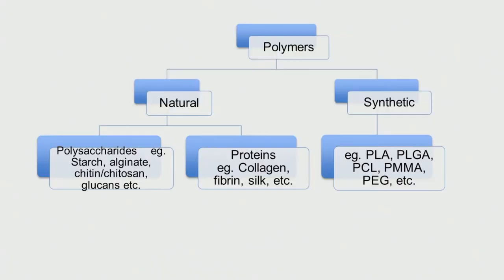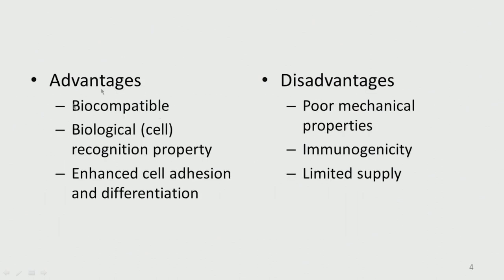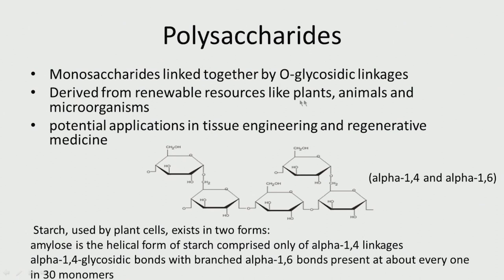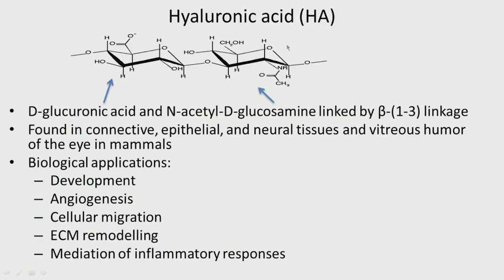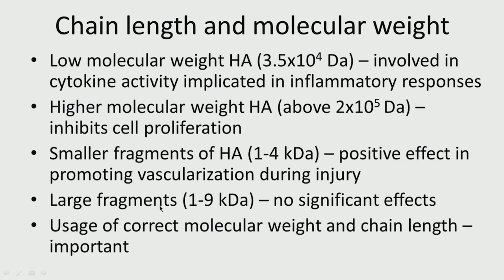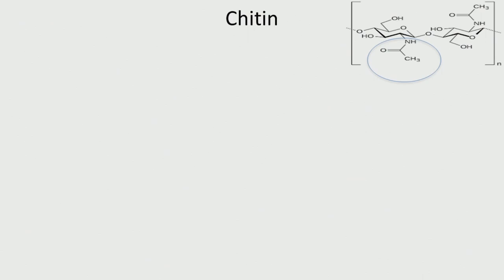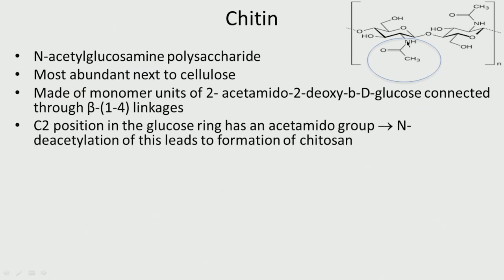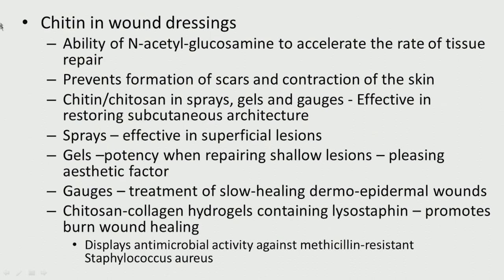Natural biopolymers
Course Name: Medical Biomaterials
Subject: Biomedical and Engineering
Target User: UG/PG